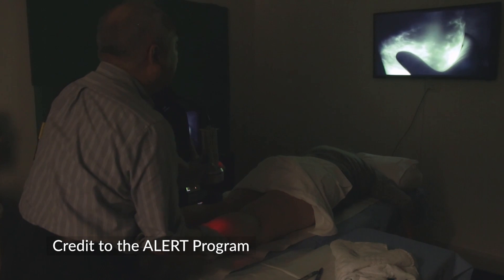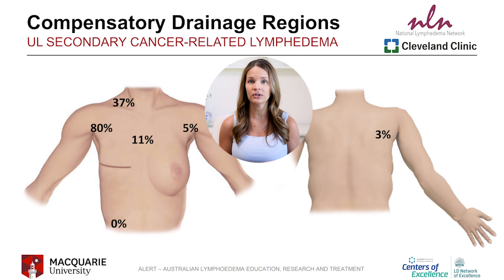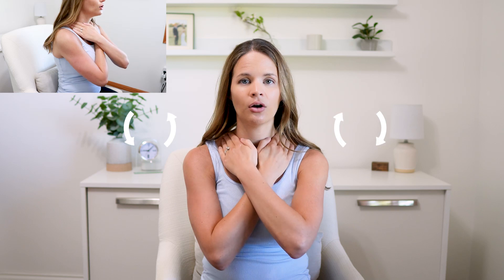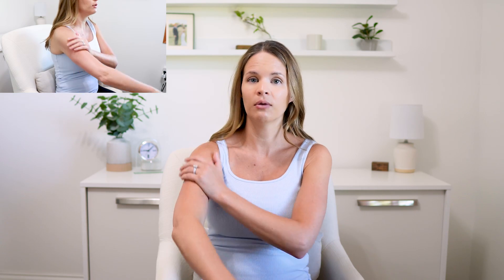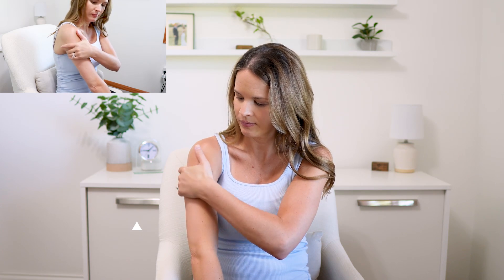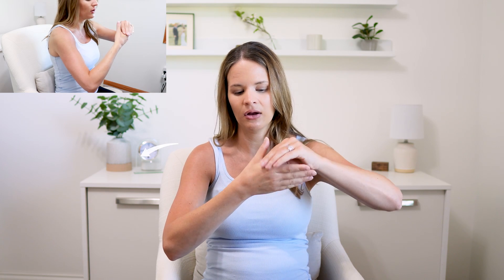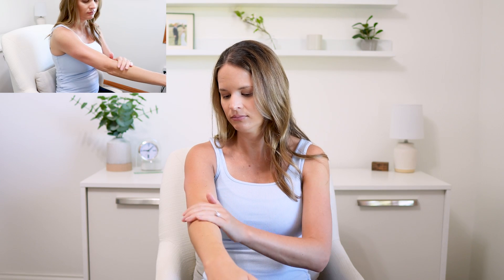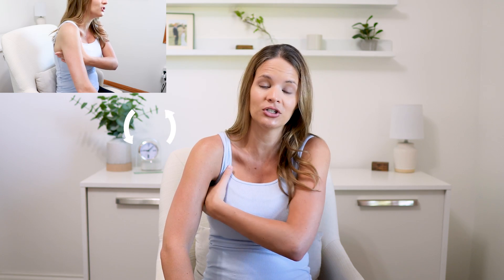Lymphatic Drainage for Moderate to Severe Arm Lymphedema: Modified Routine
I speak a lot about lymphatic drainage on my channel. I explain the traditional method of manual lymphatic drainage (MLD) that's been used for many decades for arm lymphedema. But that may start to change thanks to the ALERT program. In this video, I perform a modified lymphatic drainage and lymphatic massage routine for MODERATE TO SEVERE ARM Lymphedema and swelling based on this new research. So feel free to follow along!

Access my 𝐁𝐫𝐞𝐚𝐬𝐭 𝐂𝐚𝐧𝐜𝐞𝐫-𝐑𝐞𝐥𝐚𝐭𝐞𝐝 𝐀𝐫𝐦 𝐋𝐲𝐦𝐩𝐡𝐞𝐝𝐞𝐦𝐚 and 𝐁𝐫𝐞𝐚𝐬𝐭 𝐂𝐚𝐧𝐜𝐞𝐫 𝐑𝐞𝐡𝐚𝐛 programs

*All credit for video clips, slides, and data to the Australian Lymphoedema Education, Research and Treatment (ALERT) Program at Macquarie University. Find their Information here:

Suami, H., Heydon-White, A., Mackie, H., Czerniec, S., Koelmeyer, L.A., & Boyages, J. (2019). A new indocyanine green fluorescence lymphography protocol for identification of the lymphatic drainage pathway for patients with breast cancer-related lymphoedema. BMC Cancer

00:00 Why is this routine different?
02:44 Start